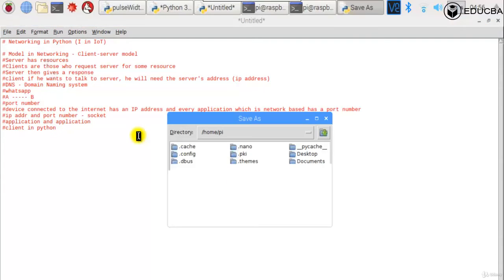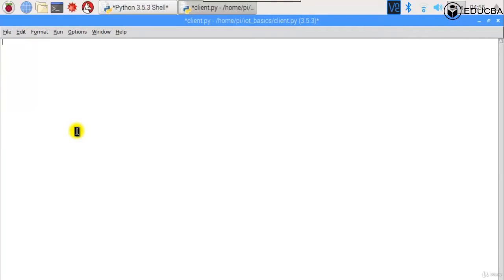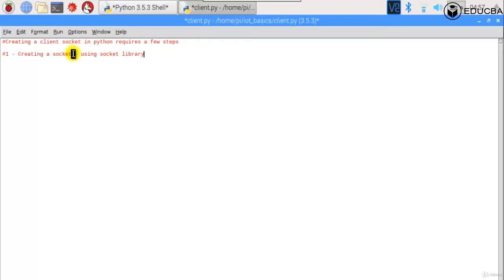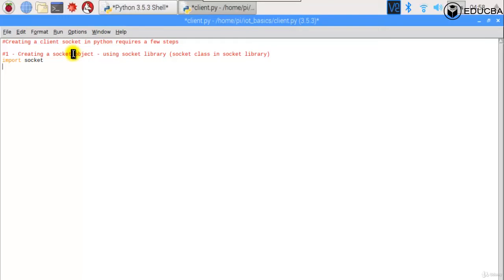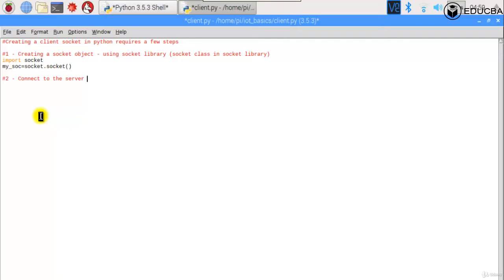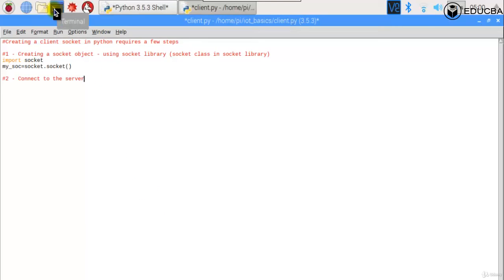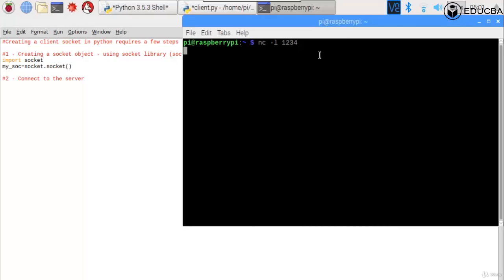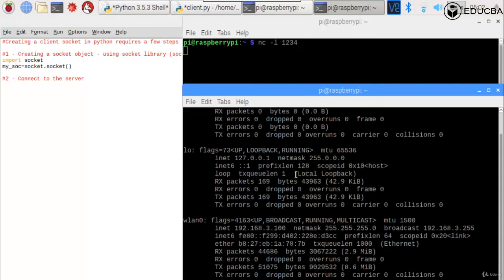ADv_59: Programming Server and Client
Programming Server and Client